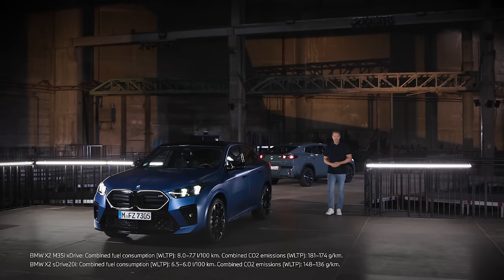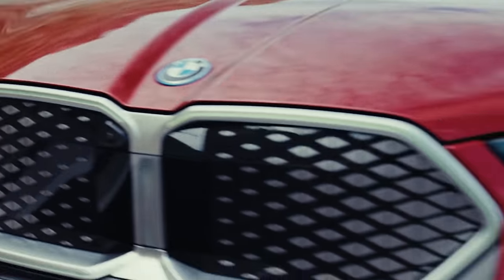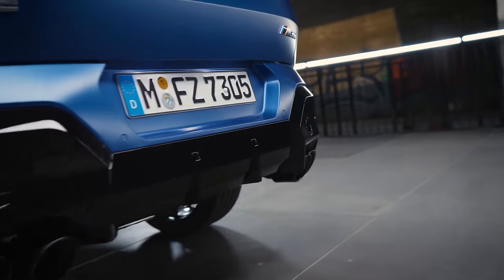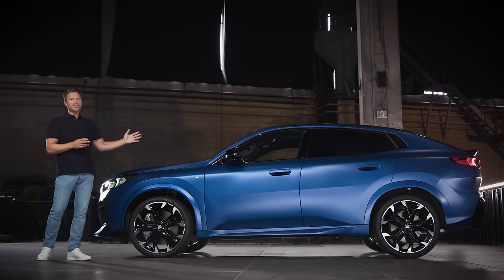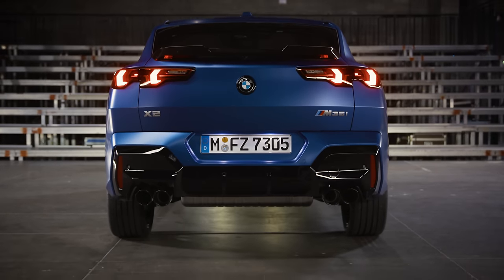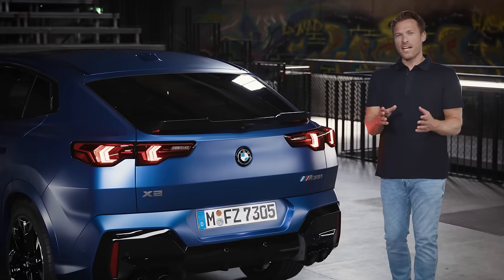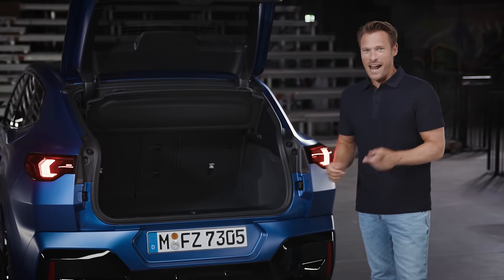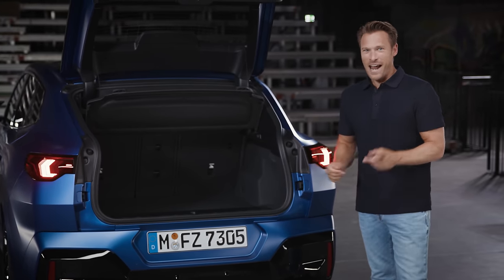All you need to know | The first-ever BMW iX2 and the new X2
Meet the first-ever BMW iX2 and new BMW X2,  the pinnacle of extroverted sportiness, confidence and performance.

The new generation BMW X2 is all about experiencing personal growth, unique moments and exploring a new electric adventure joining the BMW i family as the first-ever BMW iX2.

The first-ever BMW iX2 embraces sustainable values, moves with self-confidence and inspires you to expand your horizons.

The new models have a stylish coupé silhouette, embodying uniqueness, sportiness and a strong presence on the road. The muscular body surfaces, precise edges and a captivating interplay of light and shadow commands attention.

BMW technology excites with the latest version of BMW iDrive powered by BMW Operating System 9. Visual ease is provided by the BMW Curved Display and BMW Intelligent Personal Assistant ensuring a smooth journey and a witty conversation wherever the road takes you.

Watch to learn more about the first-ever BMW iX2 and the new BMW X2 in this video.

BMW X2 M35i xDrive
Combined fuel consumption: 8.0–7.7 l/100 km. Combined CO2 emissions: 183–174 g/km.

BMW iX2 xDrive30
Combined power consumption: 17.7–16.3 kWh/100 km. Combined CO2 emissions: 0 g/km. Electric range: 417–449 kilometers.

All data according to WLTP.

Official data on fuel consumption, CO2 emissions power consumption and electric range were determined inaccordance with the mandatory measurement procedure and comply with Regulation (EU) 715/2007 valid at the time of type approval. In case of a range, figures in the NEDC take into account differences in the selected wheel and tire size; figures in the WLTP take into account any optional equipment.

WLTP values are used for assessing taxes and other vehicle-related charges that are (also) based on CO2 emissions, as well as for the purposes of vehicle-specific subsidies, if applicable. Where applicable, the NEDC values listed were calculated based on the new WLTP measurement procedure and then converted back to the NEDC measurement procedure for comparability reasons. For more information on the WLTP and NEDC measurement procedures,

For further information about the official fuel consumption and the specific CO2 emission of new passenger cars can be taken out of the „handbook of fuel consumption, the CO2 emission and power consumption of new passenger cars“, which is available at all selling points